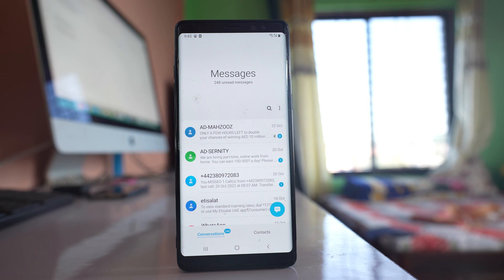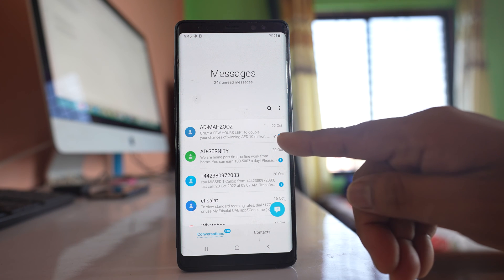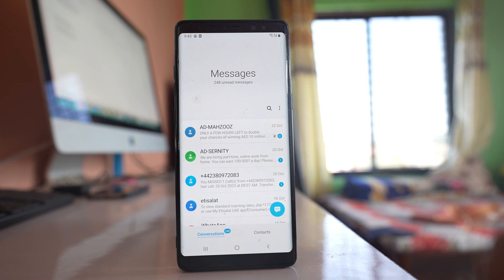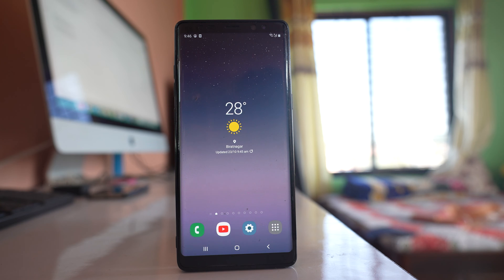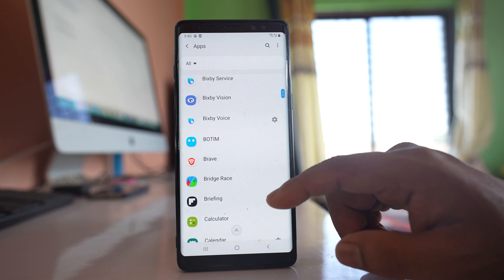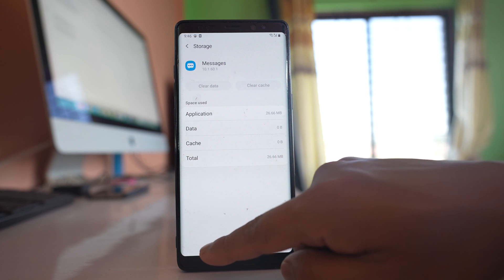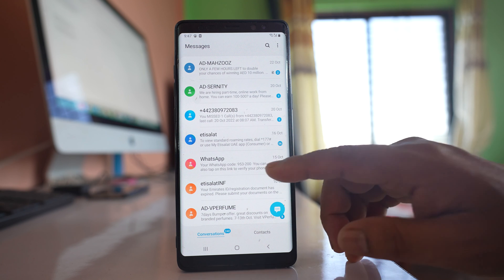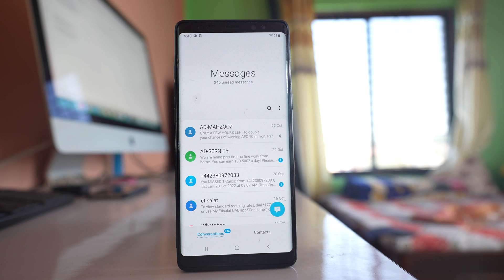How to Fix if the Messaging App keeps turning off Notifications itself on Android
If the messaging app in your Samsung device keeps turning off notification itself then let us see what to do. If you see for this contact the notification has been turned off. It is silent. So if you see that messaging app itself does this then let us see what to do. The first thing is you will restart your Samsung device. Sometimes restarting the device fixes many of the minor issues. The next thing that you do is if you know that this problem has started to occur after installing a certain application then you have to uninstall that application and see if the problem will be fixed. The third thing that you will do is you will go to settings. You will go to Apps. Scroll down and look for the messaging application. Open the application.

Go to storage. Select clear cache, clear data .OK. So once you have cleared the cache files and data for the messaging application what to do is restart your device again. Now after you have deleted the cache files and data check if the messaging application will again turn off the notification by itself or not. Now the notification for this contact was earlier turn off so what you do is tap and hold and then what you do is enable the notification. Then you need to check if this will fix the issue or not.